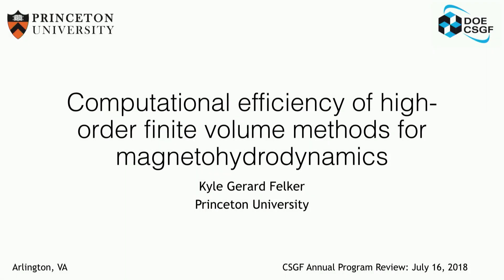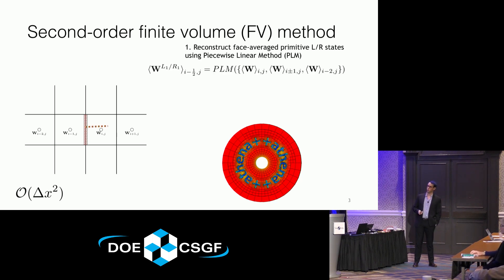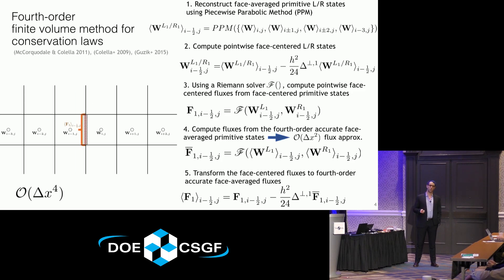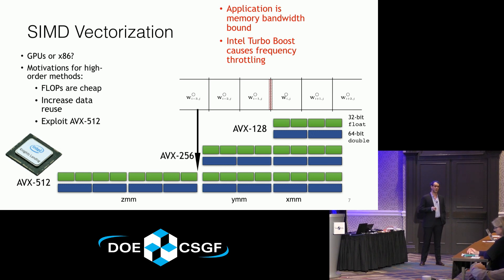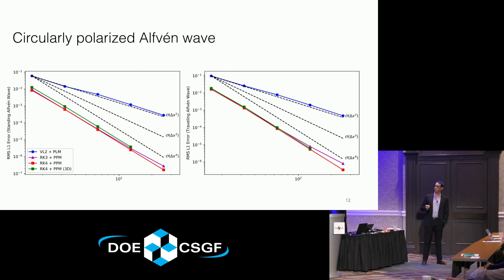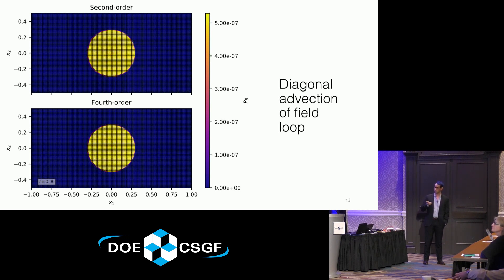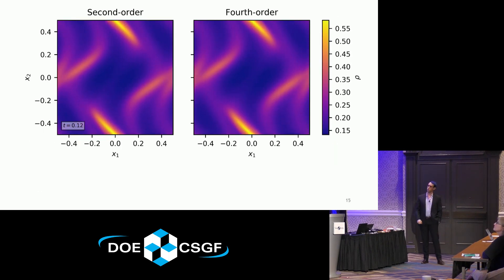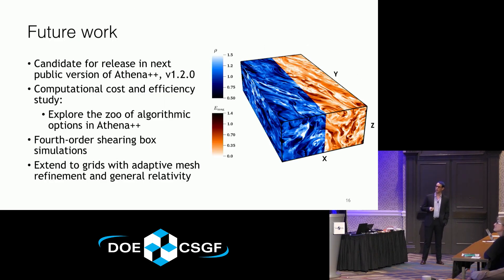DOE CSGF 2018: Computational Efficiency of High-order Finite Volume Methods for Magnetohydrodynamics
Kyle Felker — Princeton University

Second-order accurate finite volume methods are among the most popular algorithms for the simulation of astrophysical phenomena that can be approximated by the ideal magnetohydrodynamics (MHD) equations. While such methods are robust and offer decent accuracy with relative simplicity, higher-order methods with increased arithmetic intensity may be more efficient on modern architectures with poor machine balance (ratio of floating-point operations per cycle to sustained memory operations per cycle).

We present the results of a fourth-order accurate finite volume method for ideal MHD developed for the Athena++ astrophysics code. The method employs a constrained transport (CT) formulation to prevent the onset of numerical monopoles. Challenging multidimensional astrophysics problems are used as benchmarks to compare the accuracy, robustness and computational efficiency of the fourth-order method to the existing second-order scheme used in Athena++. We examine the arithmetic intensity and data locality tradeoffs in vectorized, parallel (MPI) domain-decomposed simulations performed on several multicore architectures, including Intel Xeon Phi Knights Landing processors.